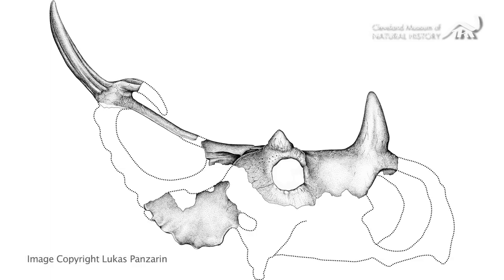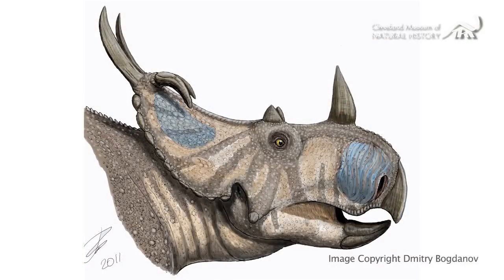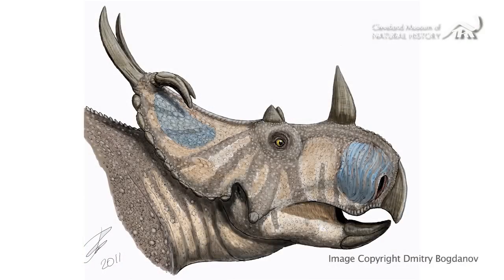Dinosaur Announcement - Spinops sternbergorum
Cleveland Museum of Natural History paleontologist Dr. Michael Ryan discusses the dinosaur Spinops sternbergorum.